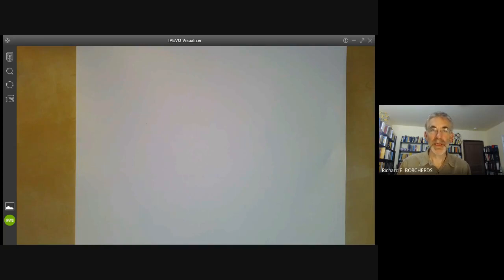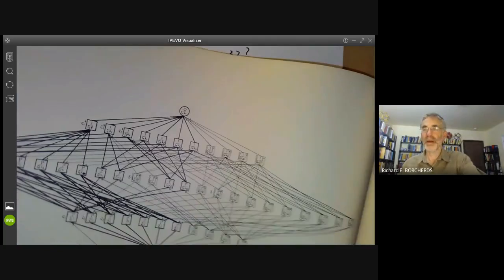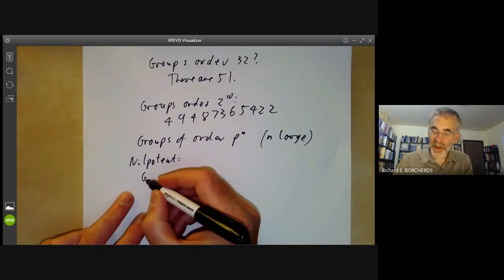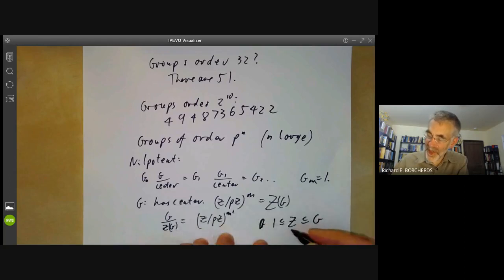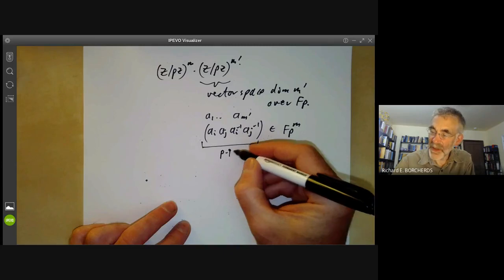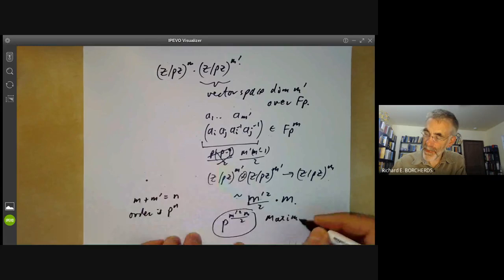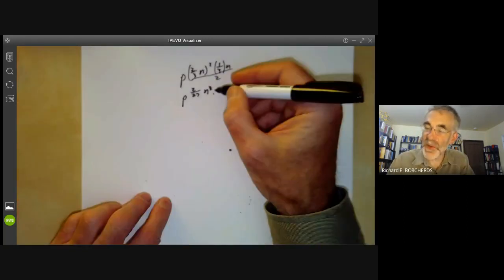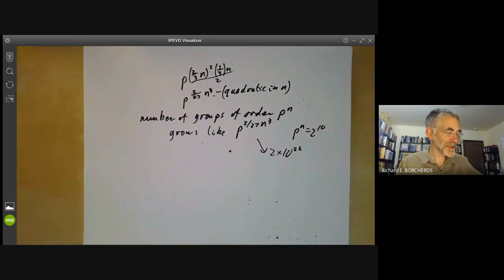Group theory 26: Too many p groups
This video is part of an online mathematics course on group theory. We construct ridiculously large numbers of groups of order p^n, to explain why we do not try to classify them.